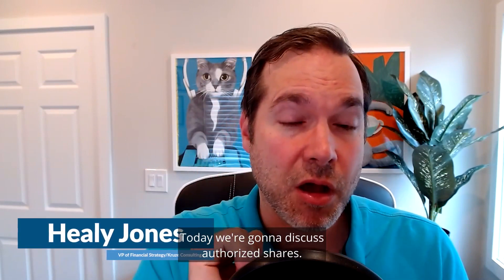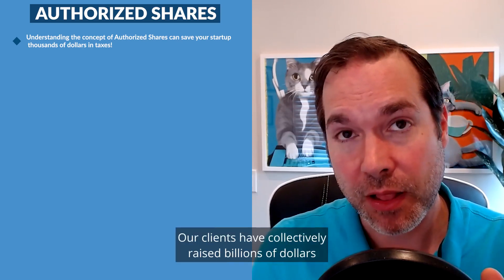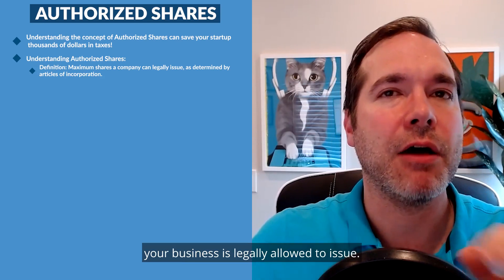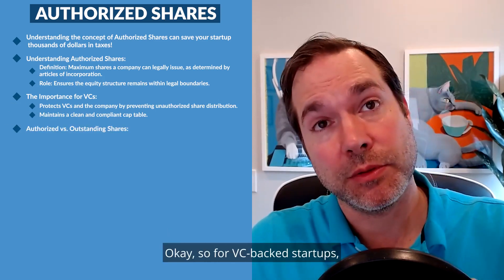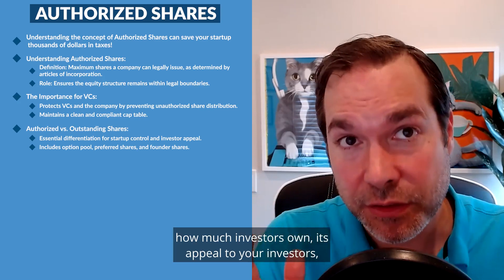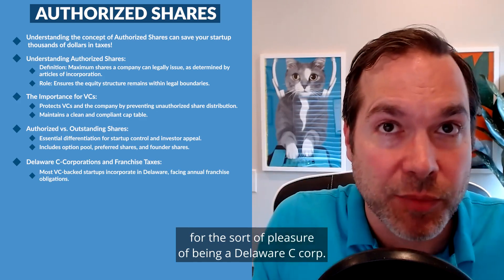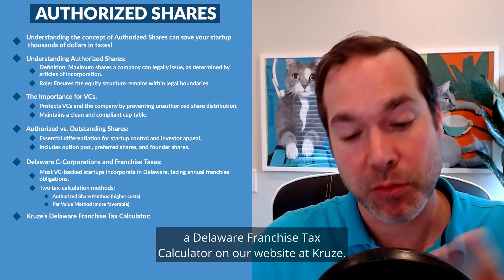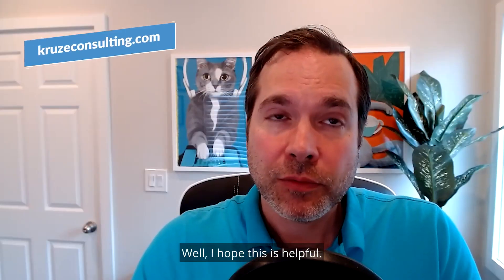Authorized Shares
In this video, we're gonna discuss authorized shares. What are authorized shares? Why does this matter?

00:00 Introduction
00:07 What are authorized shares?
00:44 Understanding authorized shares in depth
01:05 Why are they important for VCs?
01:17 Authorized Shares vs. Outstanding Shares
01:50 Learn more about Delaware C-Corporations and Franchise Taxes
02:29 Try our Delaware Franchise Tax Calculator
02:38 Conclusion

Additional Resources

Need help with your startup’s bookkeeping, finance, or taxes? Visit Kruze to see if our team can help you!